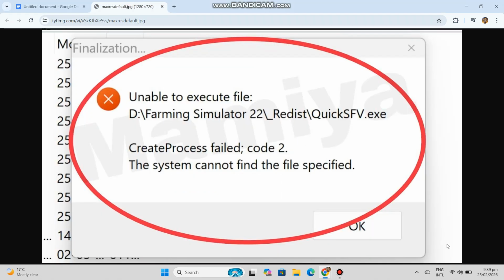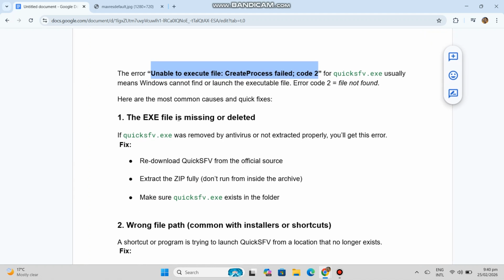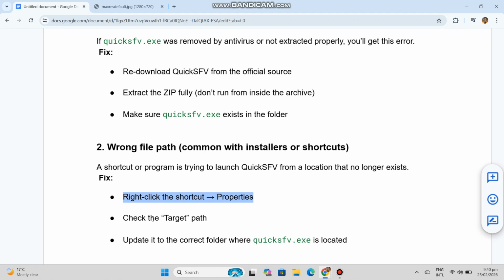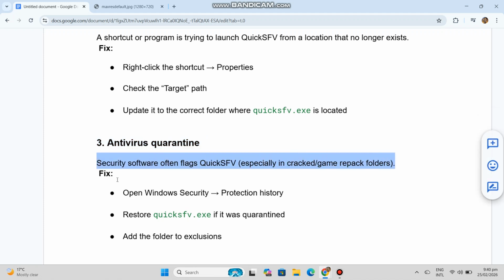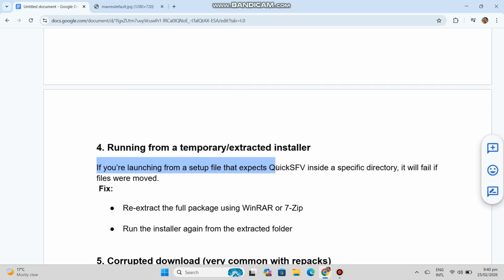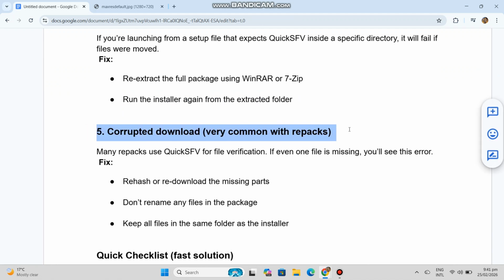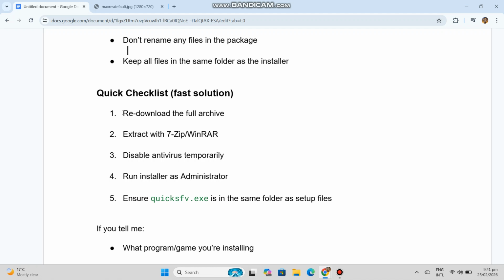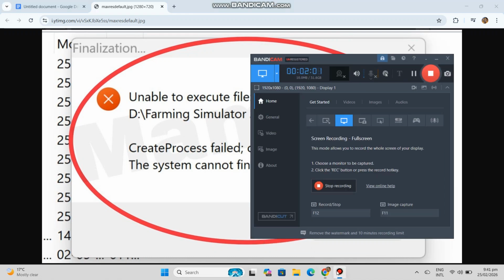Unable to Execute File Create Process Failed Code 2 quicksfv.exe – Full Fix Guide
Are you getting the “Unable to execute file: CreateProcess failed; code 2 quicksfv.exe” error while installing a game or software? This error usually happens when quicksfv.exe is missing, deleted by antivirus, or not extracted correctly.

In this video, I show the fastest working fixes for the QuickSFV error, including missing file issues, antivirus quarantine problems, corrupted repack files, and incorrect installation paths on Windows 10 and Windows 11.

This step-by-step guide will help you fix installer errors, QuickSFV missing issues, and CreateProcess failed code 2 errors permanently without reinstalling Windows.

Watch till the end to learn the exact solution that works for repacks, setups, and compressed installations.